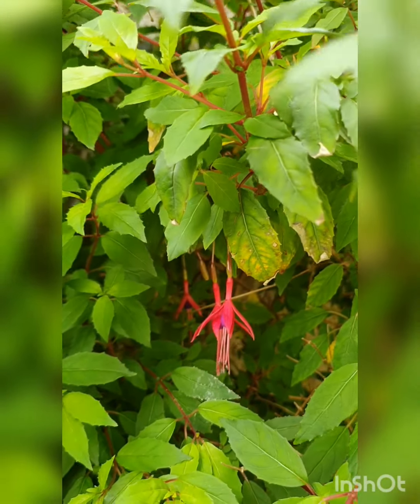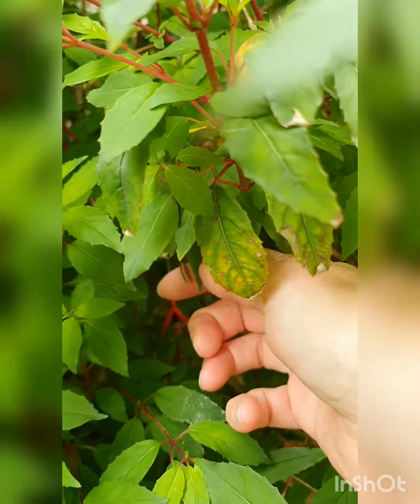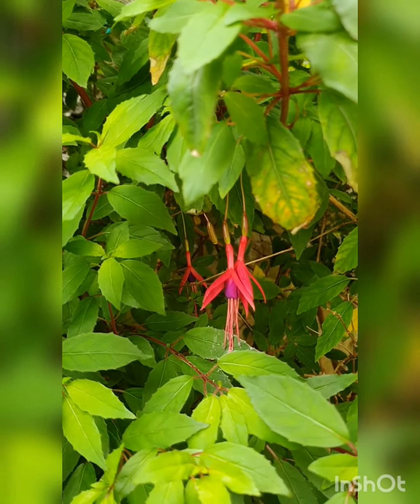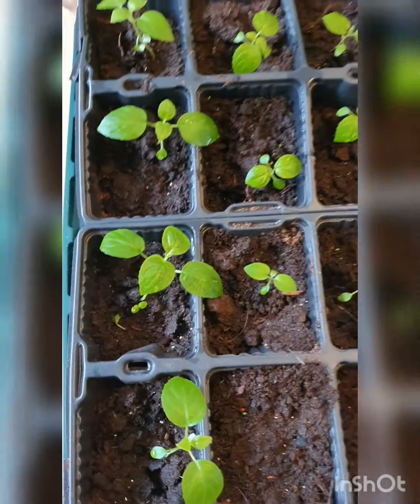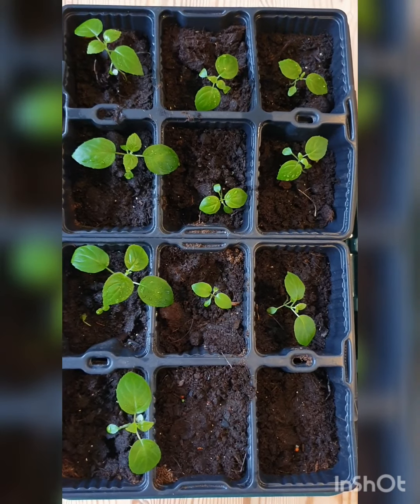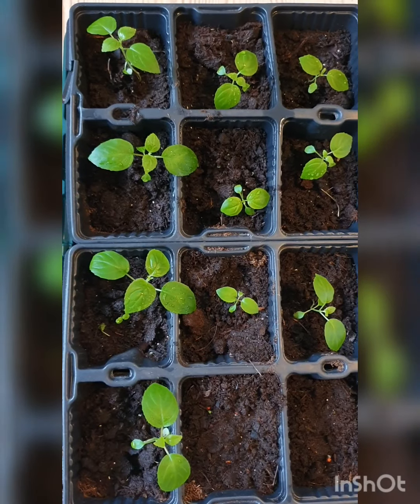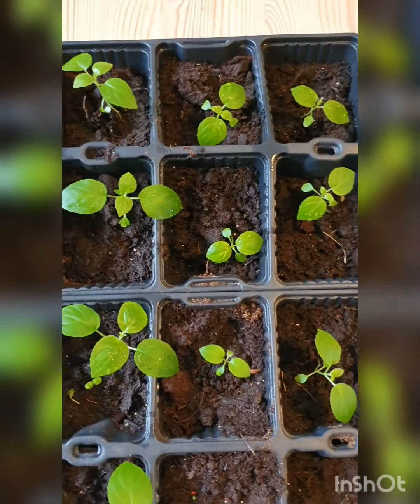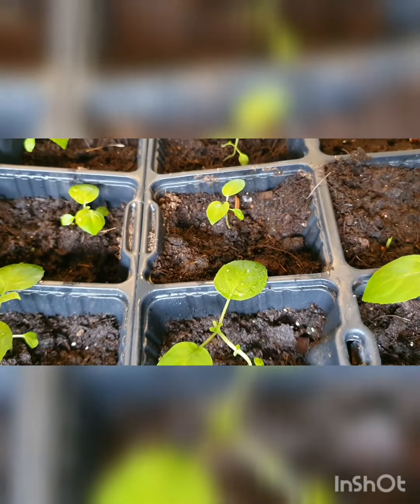Ornamental Edibles: Fuchsia. My Hardy Fuchsia and little (Big berried) Fuchsia Boliviana seedlings.